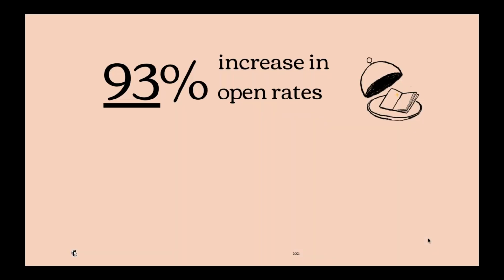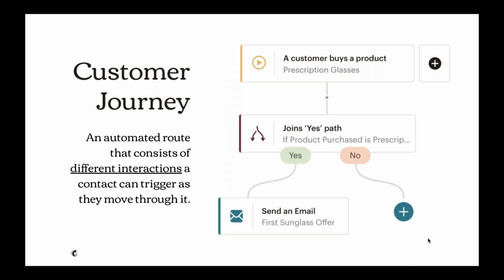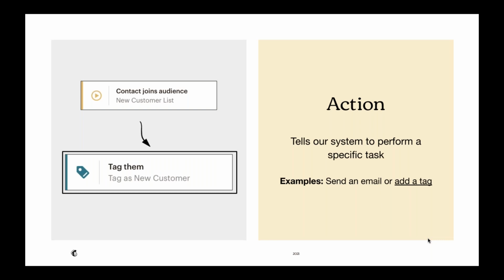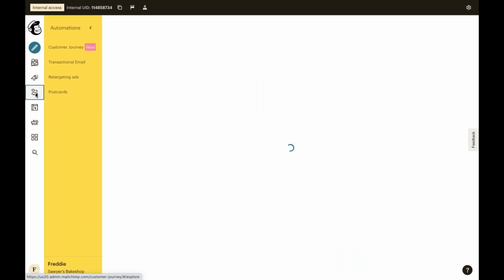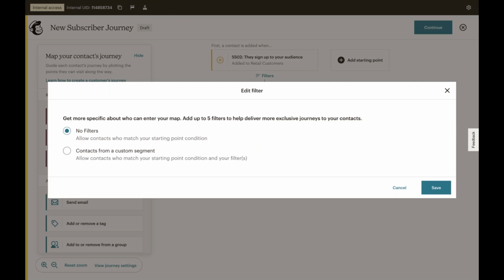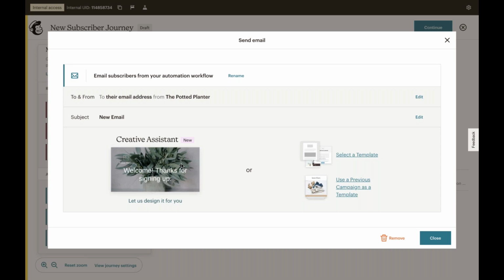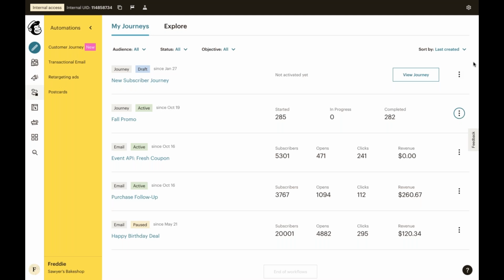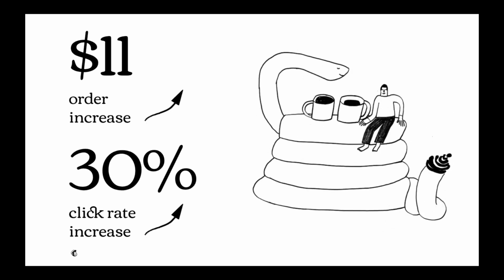UNLISTED Design Experiences with Customer Journeys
All of us here at Mailchimp know just how essential it is to create experiences for your customers based on who they are and how they interact with your business. Our new customer journey feature helps you do just that: allowing you to build dynamic, automated marketing paths for your contacts. Utilizing Customer Journeys ensures each of your contacts has a personalized experience, helping you reach your audience with the right message at the right time.

In this webinar, we will:

- Introduce the new Customer Journey builder and how it can help you market smarter
- Detail key concepts and best practices to know that will help to automate your work
- Walk through the step-by-step of creating a Customer Journey from the ground up
- Provide a customer example and show how they use the Customer Journey builder to interact with their audience